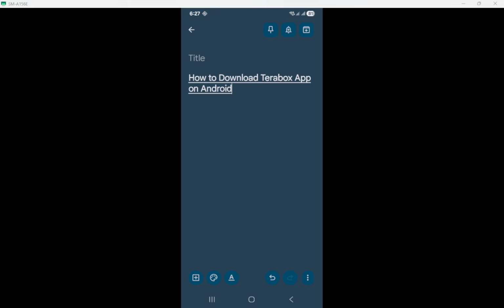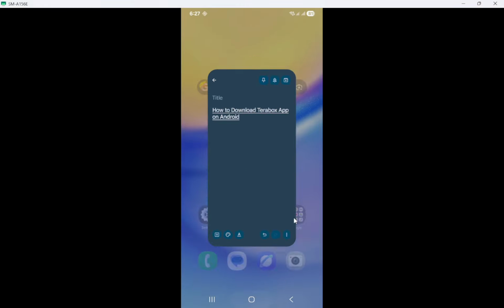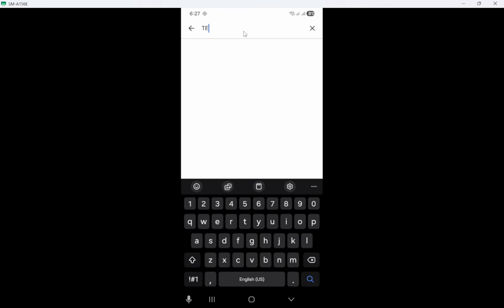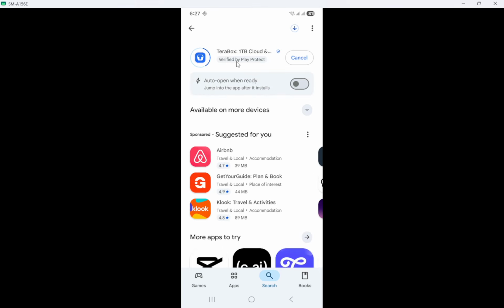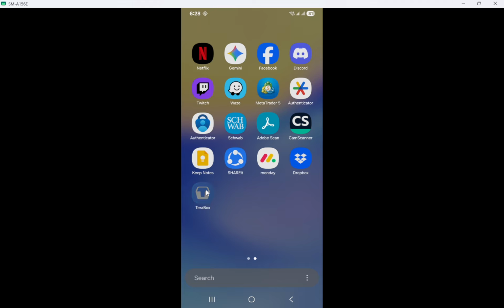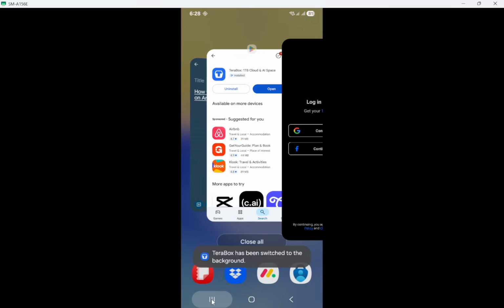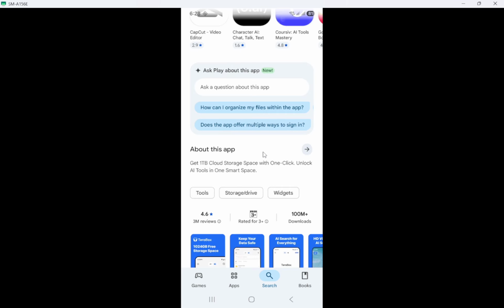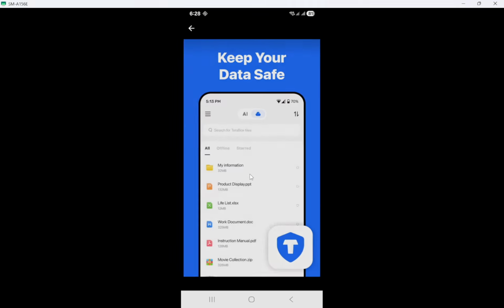How to Download Terabox App on Android [2026 Full Guide]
How to Download Terabox App on Android

In this video, we show you exactly how to download and install the official TeraBox app on your Android device to claim your free cloud storage, back up your media, and share large files on the go. Installing the mobile application allows you to configure automatic phone backups, stream videos directly from your storage folders, and manage your documents safely from any mobile interface. Mastering this quick installation process is essential for instantly freeing up local phone storage, protecting your personal photos, and keeping a massive cloud drive accessible right in your pocket.

Acquiring this mobile storage tool involves navigating your device's secure application marketplace, verifying developer authenticity, and managing initial account configuration. We focus on confirming your operating system compatibility, enabling secure automatic upload preferences for your camera roll, and executing the first-time login sequence so you can safely access your existing cloud files and maximize your available storage space without risking data loss.

Technical Specs:
Software: TeraBox for Android; Feature: Mobile Installation & Setup